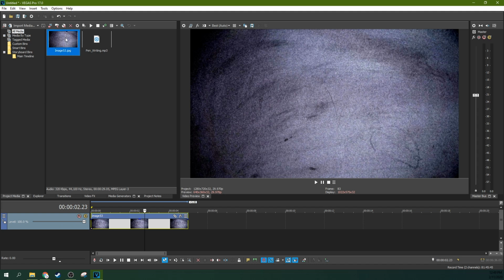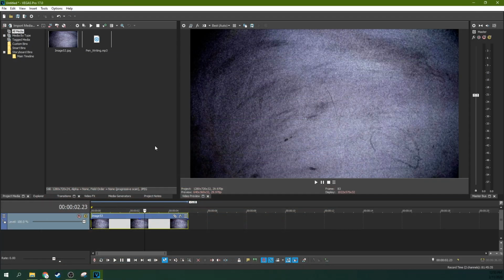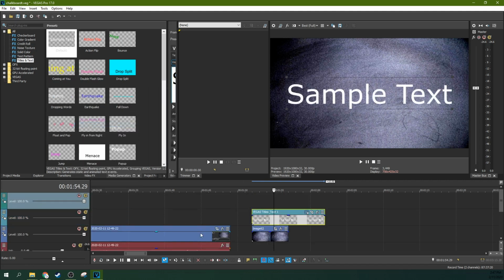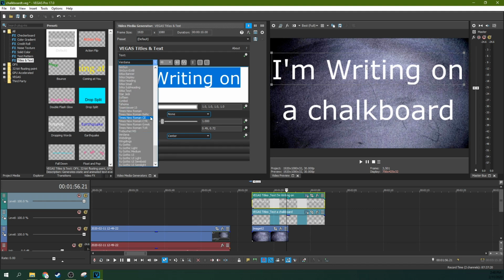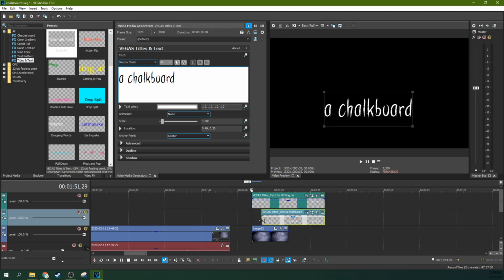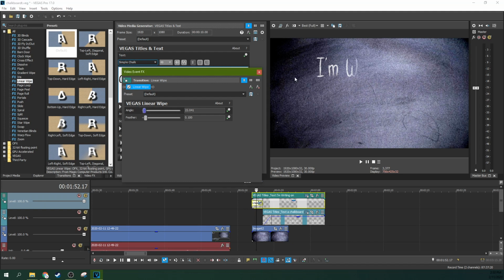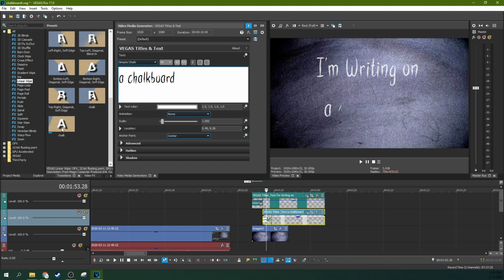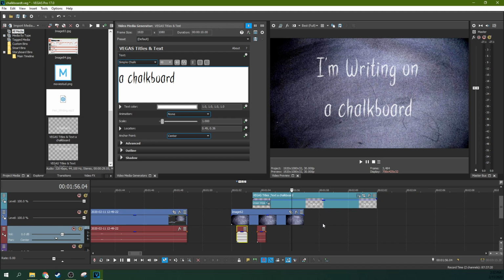Easy Writing on a Chalkboard Effect: Vegas Pro 17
Writing on a Chalkboard Effect: Vegas Pro 17

My Studio Headphones: